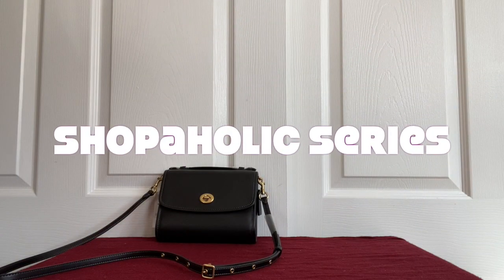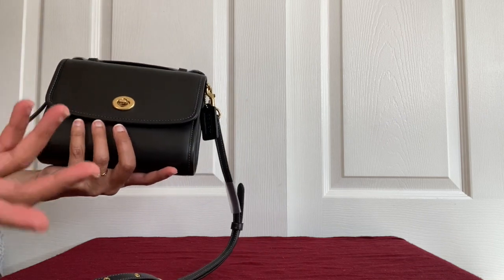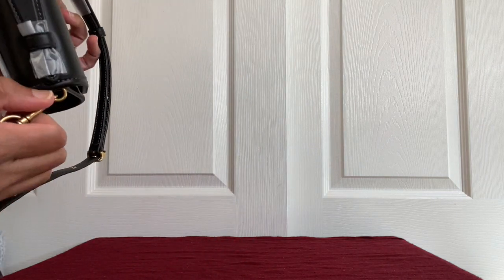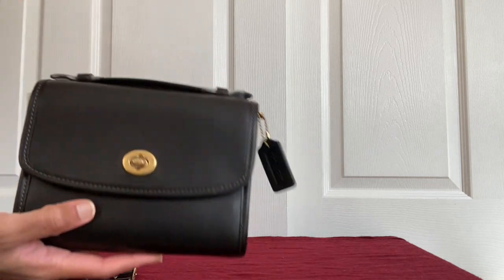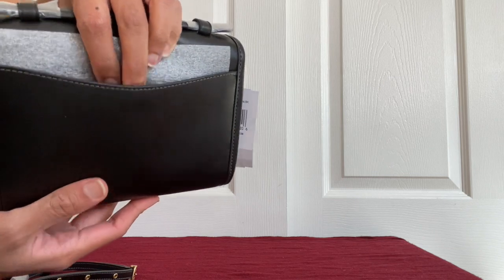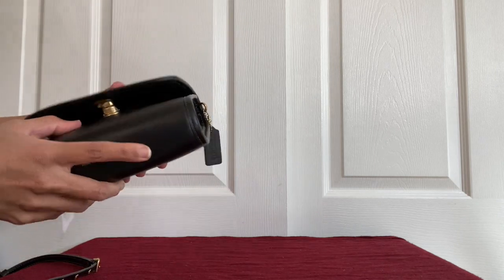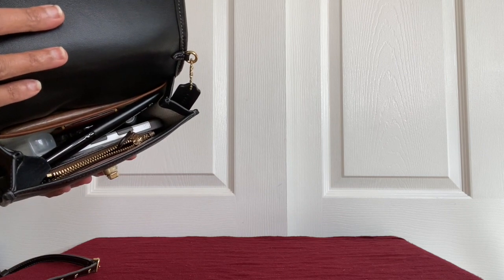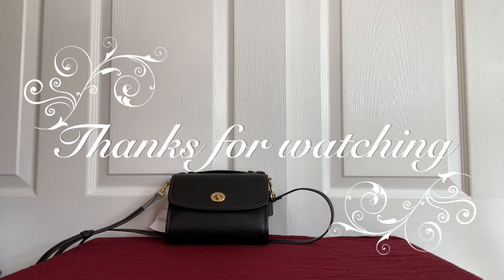**IN-DEPTH REVIEW/ WHAT FITS IN MY BAG?** COACH KIP CROSSBODY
Link to my handbag storage bin(small):
Link to my handbag storage bin(Large):
Link to my handbag storage Cube Unit:

Link to the bag:

As usual I used Rakuten to get cashback(additional 1-15%) on my orders.

Make sure to order once signed up via Rakuten to get your bonus cashback, search for the store you want to order from eg. Coach outlet and click on cashback from rakuten's posting, you get the bonus cashback of signing up through my referral plus the store cashback..win win!!

Help me reach my goal of next 100 subscribers this month!

I hope to bring you good content with reviews for the products that I purchase and have enjoyed or not!